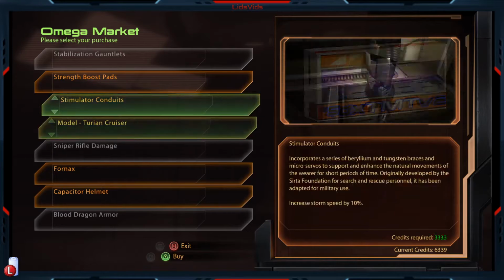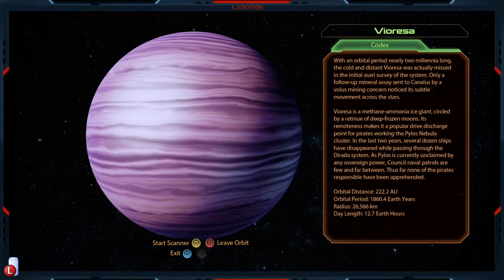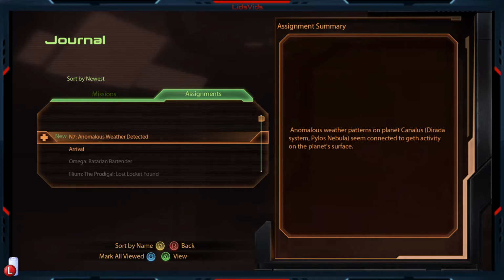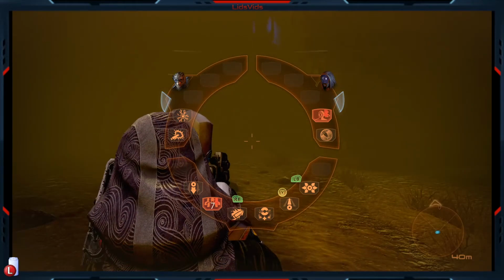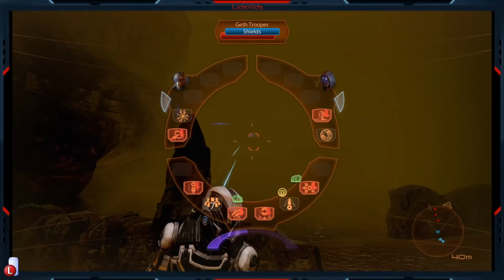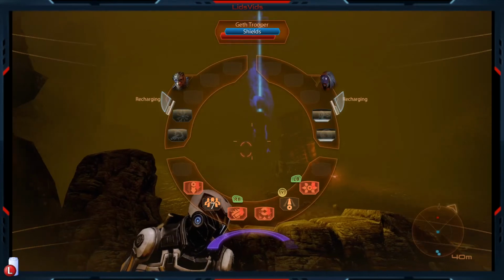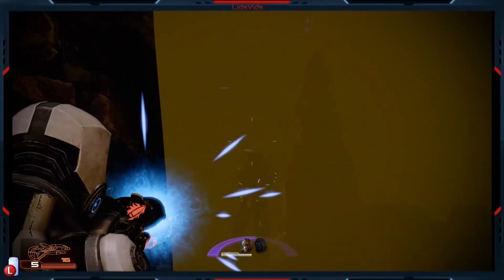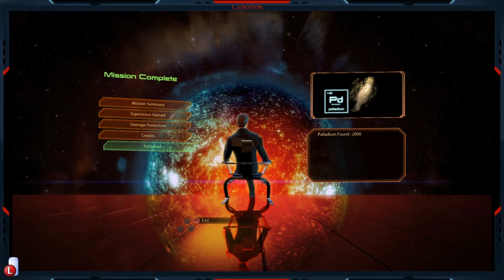THE GETH CAUSED CLIMATE CHANGE - LET'S PLAY MASS EFFECT 2 LEGENDARY EDITION